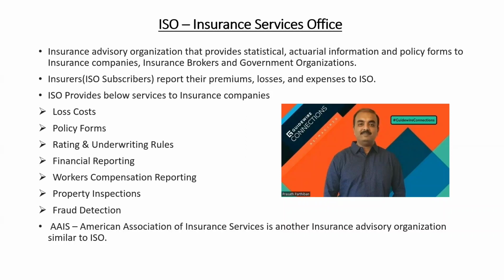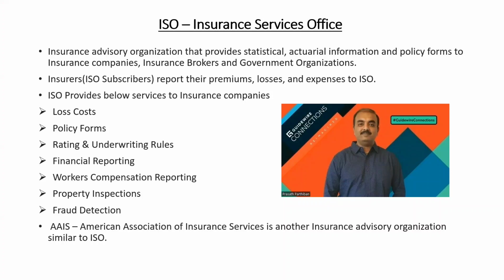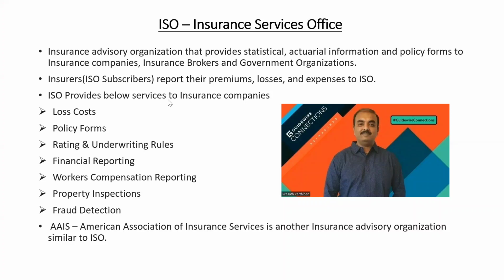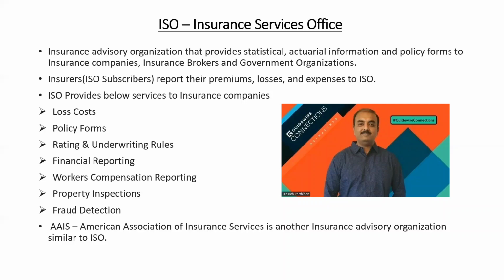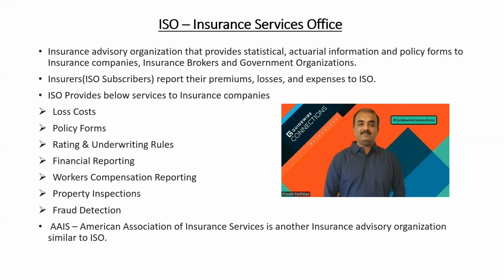ISO - Insurance Services Office